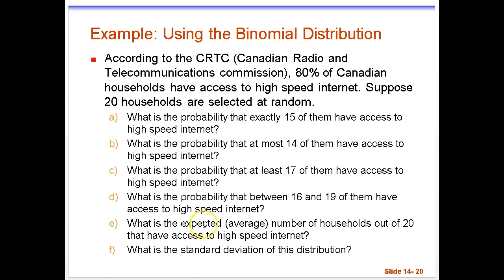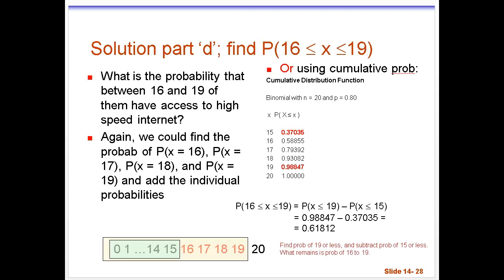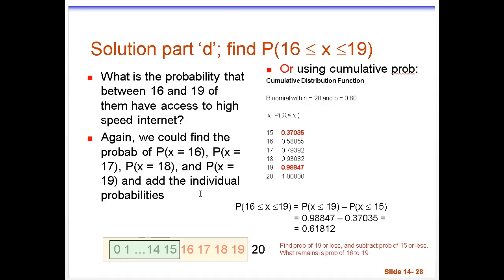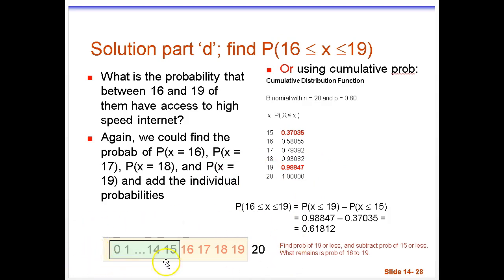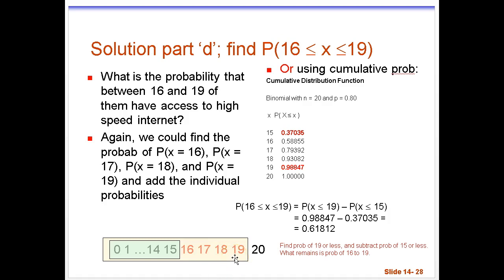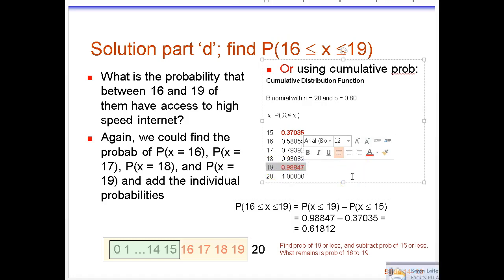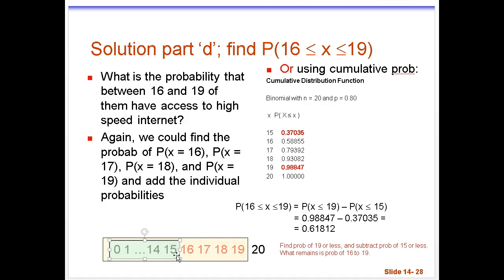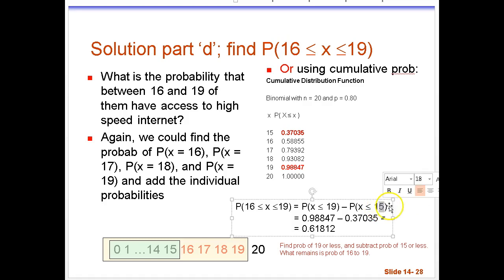Binomial Distribution - part D